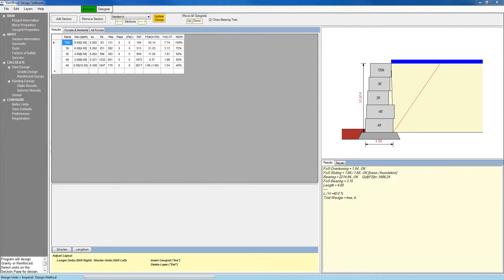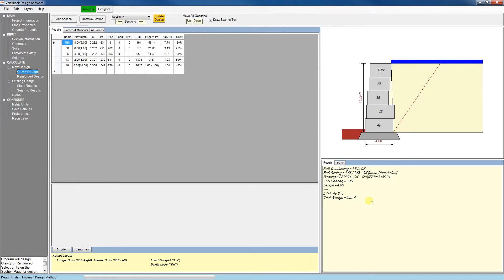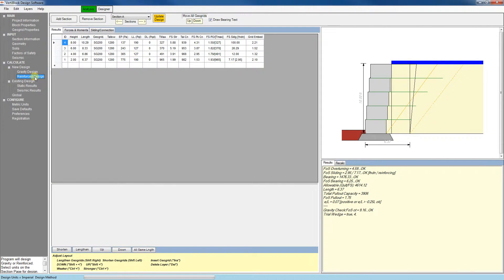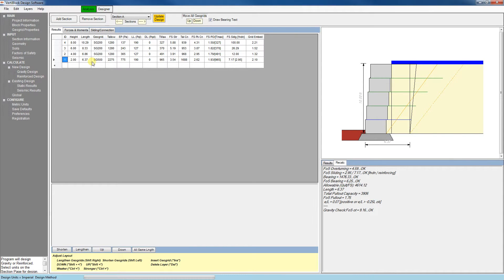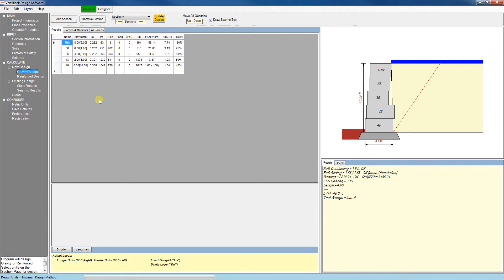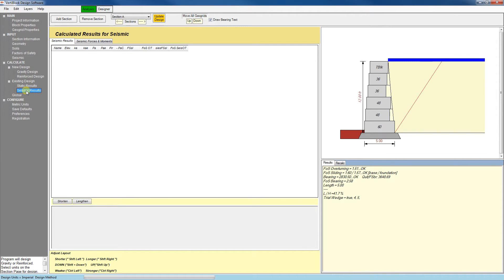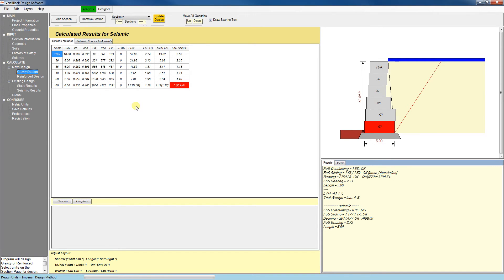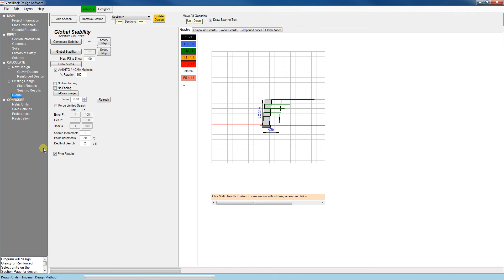Video 4 - Results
in this video we'll look at the results the Verti-Block Analysis and Design Software can provide.